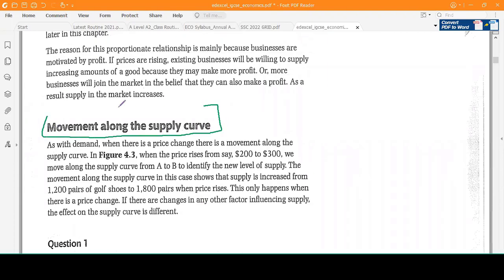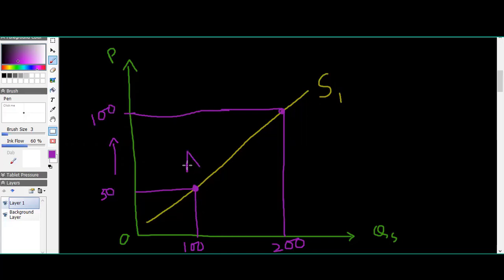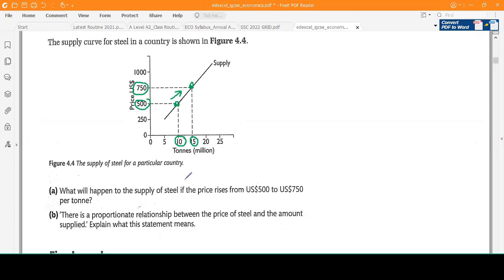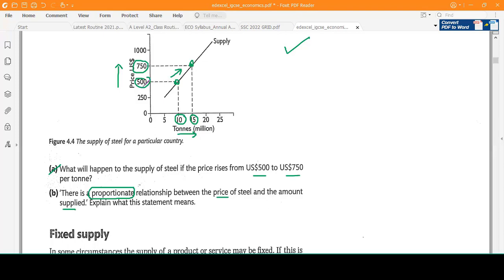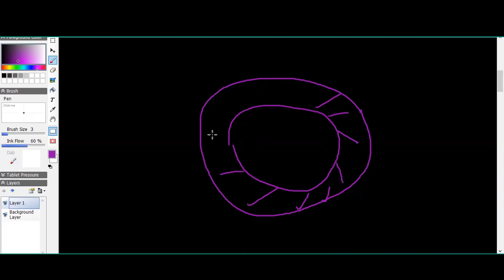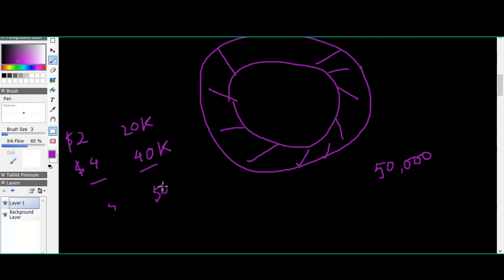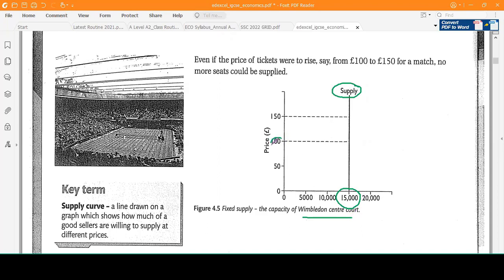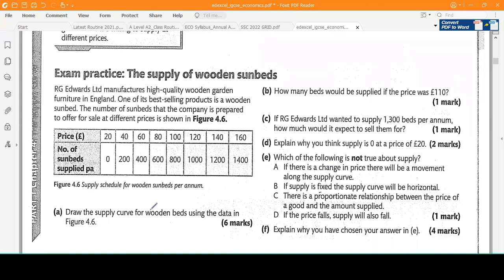Movement along the Supply curve, Fixed supply